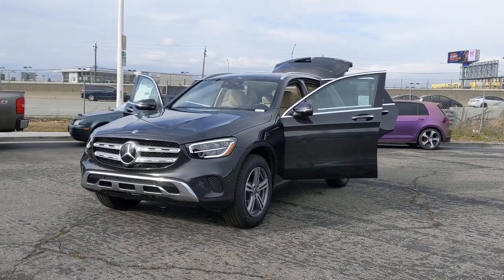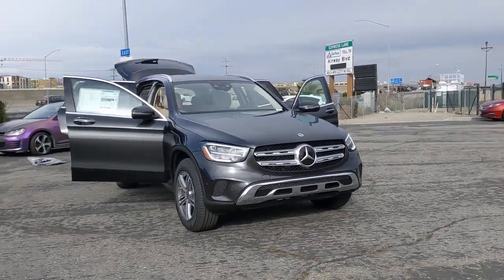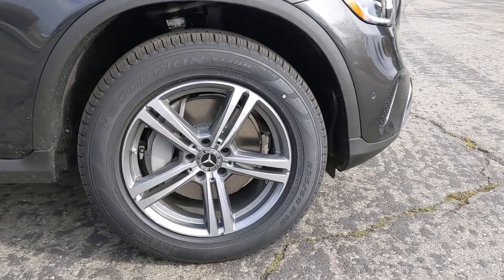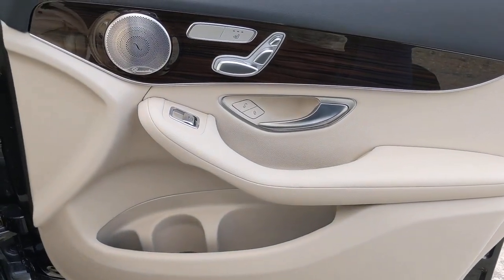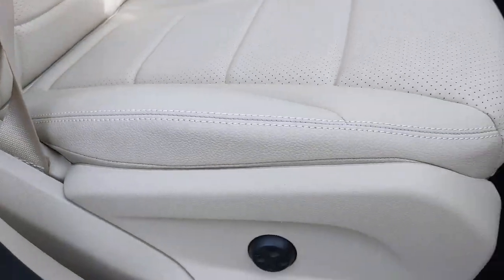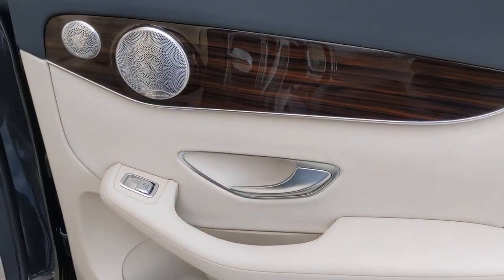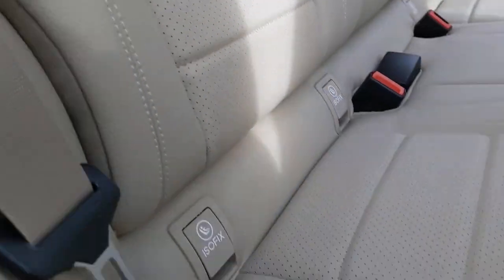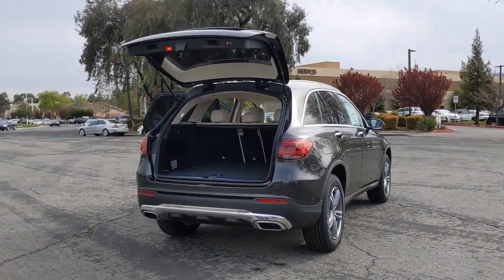2021 Mercedes-Benz GLC Pleasanton, Walnut Creek, Fremont, San Jose, Livermore, CA 21-0834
2021 Mercedes-Benz GLC
2021 Mercedes-Benz GLC GLC 300 - Stock#: 21-0834 - VIN#: W1N0G8EB1MF918579